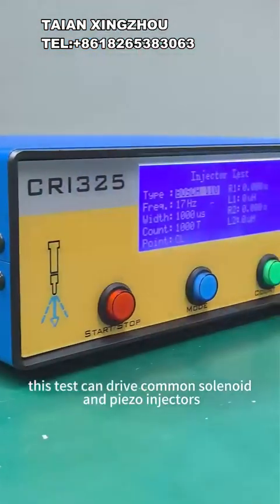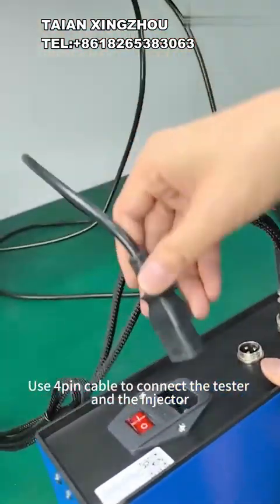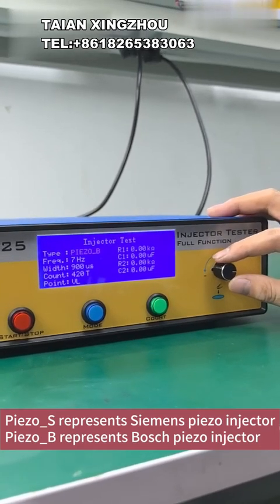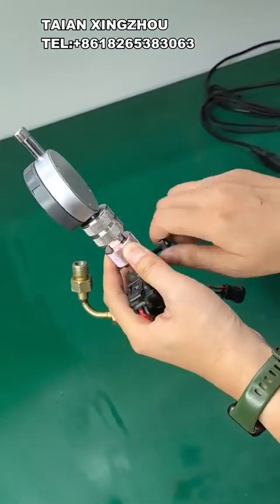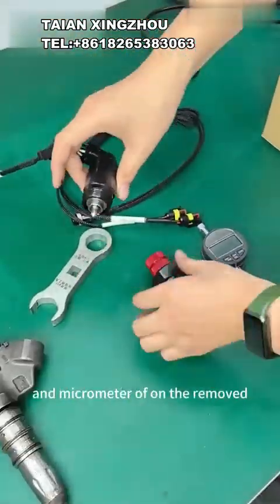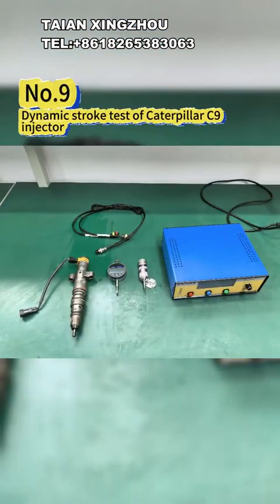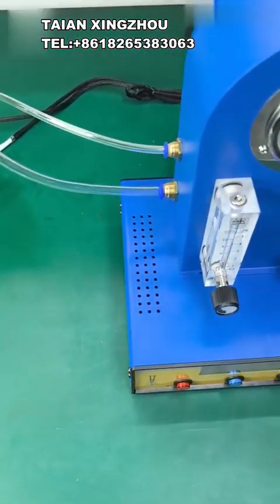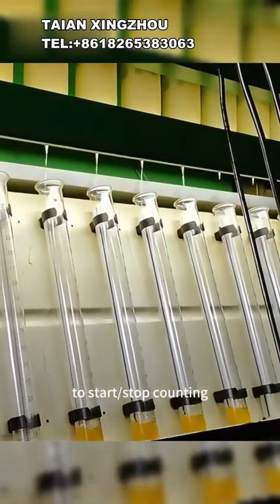CRI325 full function common rail injector tester